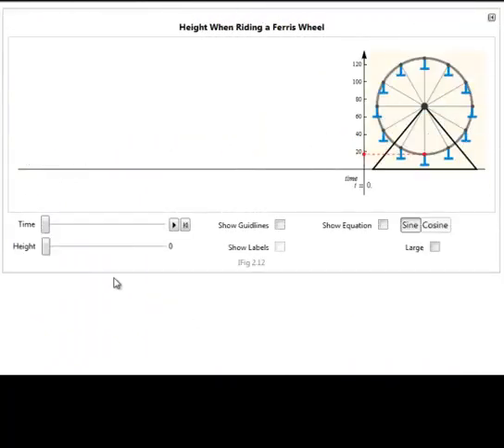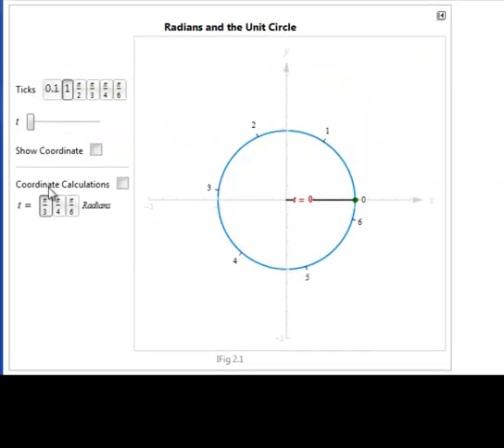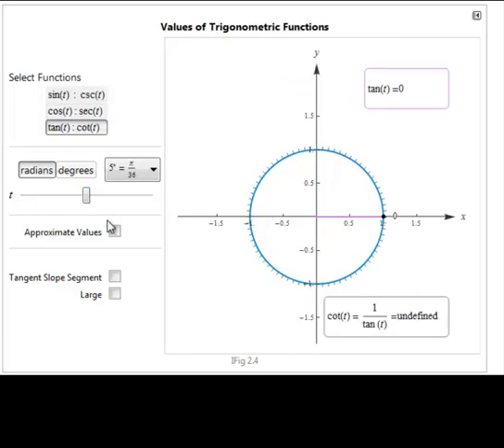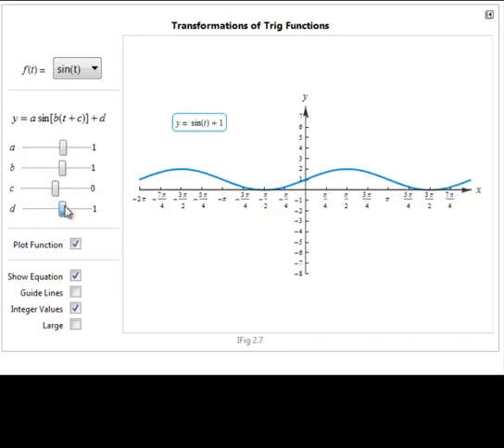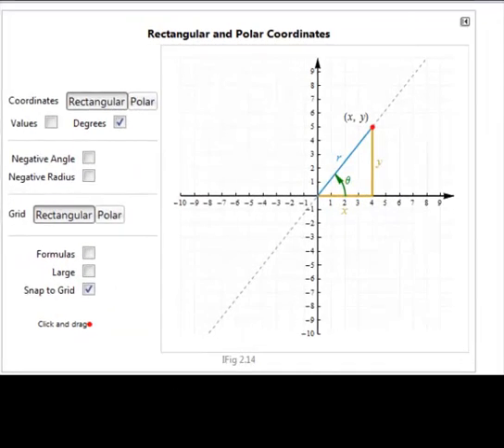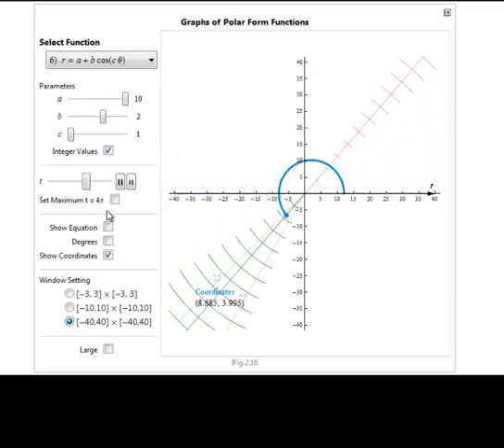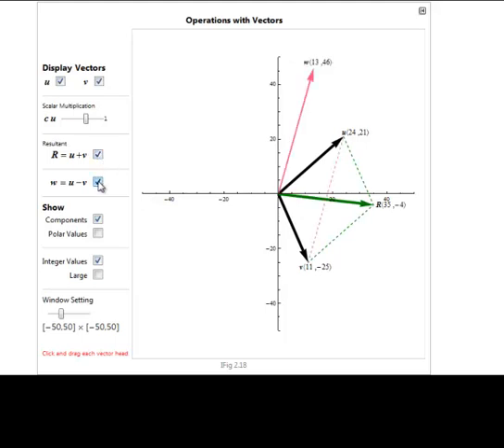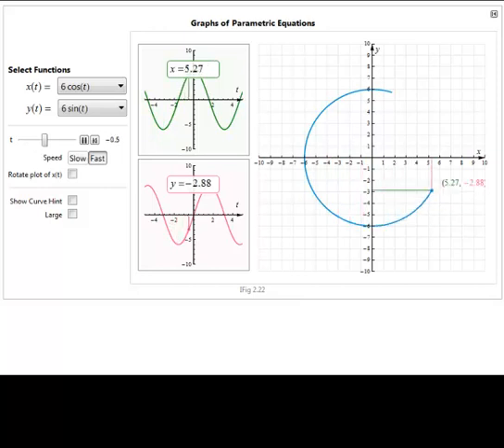Demonstration of Interactive Figures in PreCalculus Trig